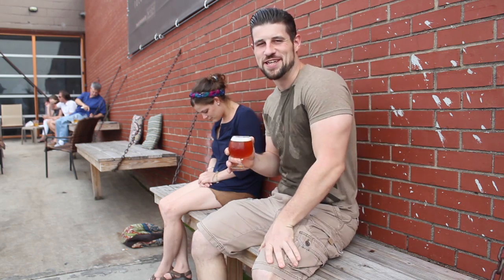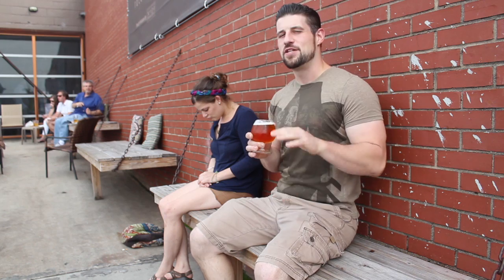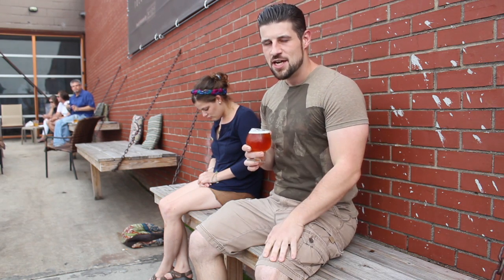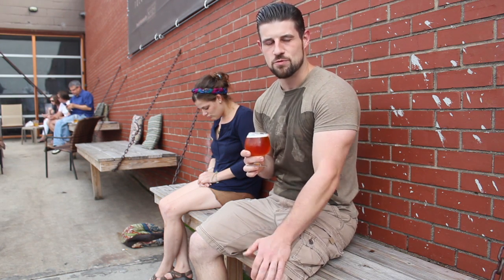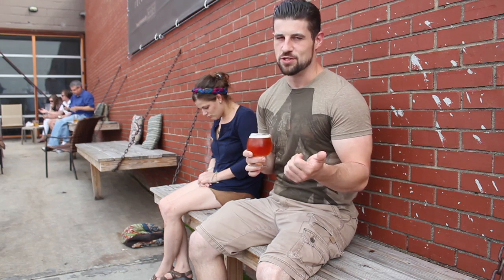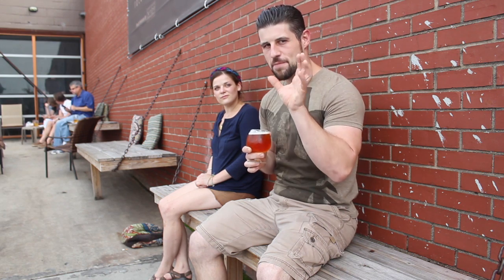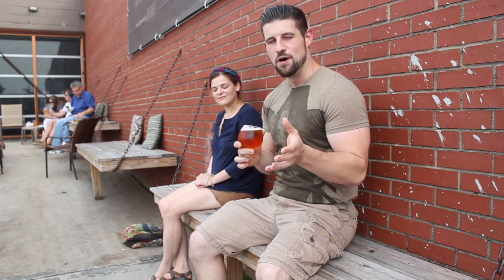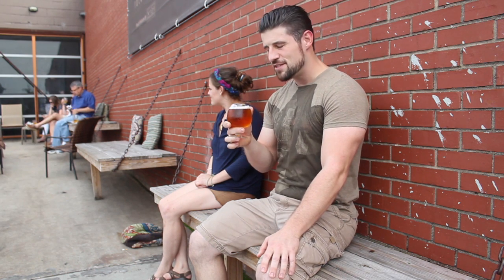NoDa Brewing Co. - Dankstinguished IPA - NoDable Release July 29, 2014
For this week's NoDable Beer we've decided to stray from our usual floral IPA style and make something using danker hops, like Columbus, Summit, and Centennial. We're calling it Danksinguished IPA, and it's coming in at 70IBU and 6.5% ABV. Come down to the tap room this Tuesday and grab a glass!